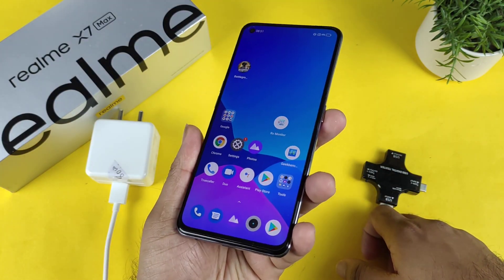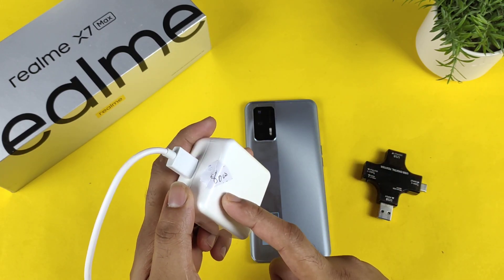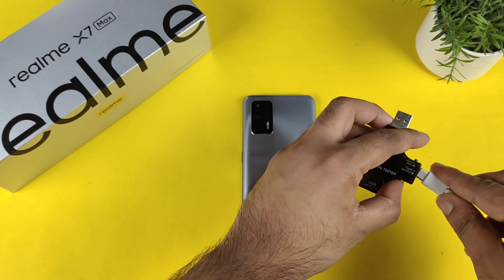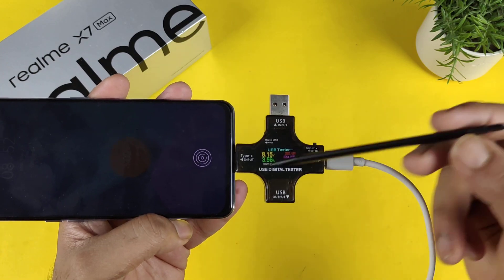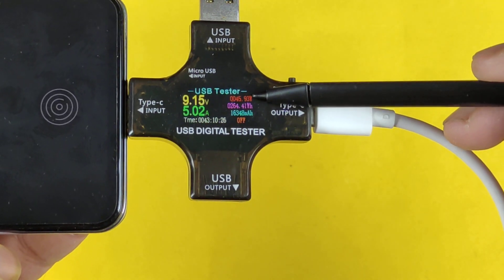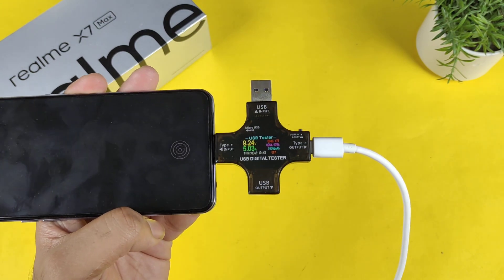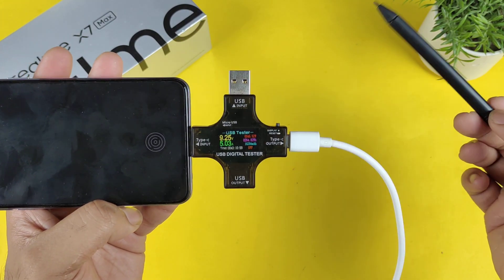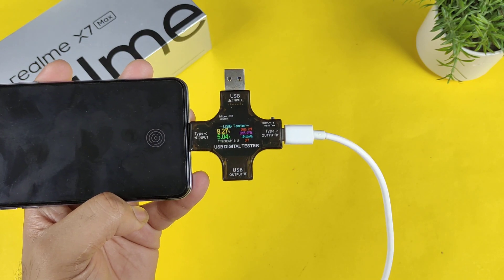Realme X7 Max 80w Fast Charging Speedtest